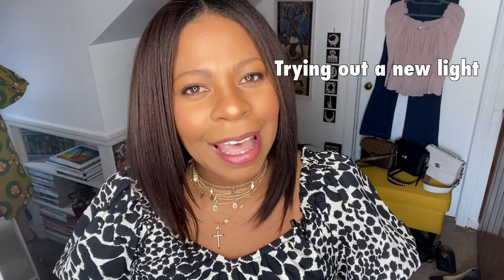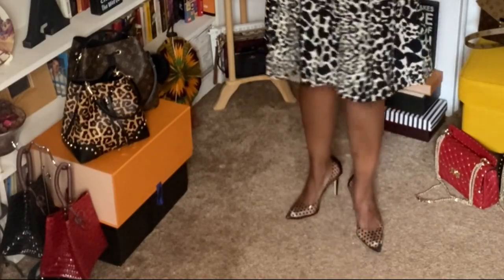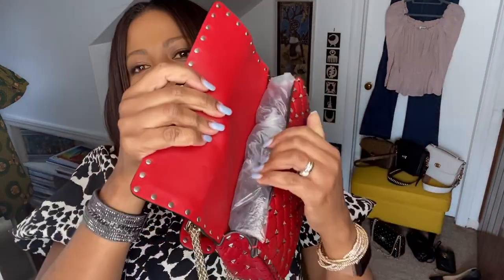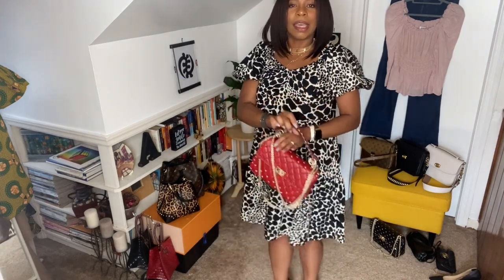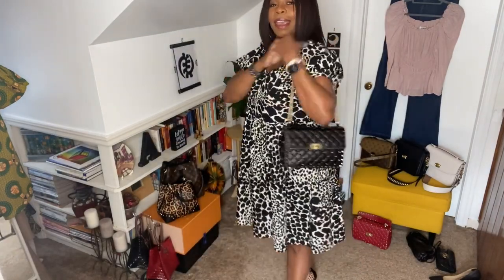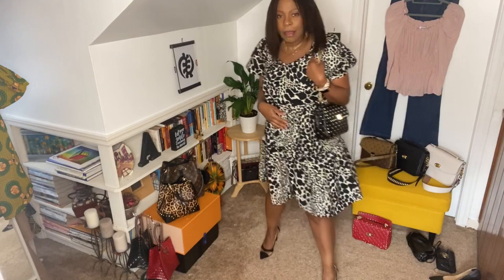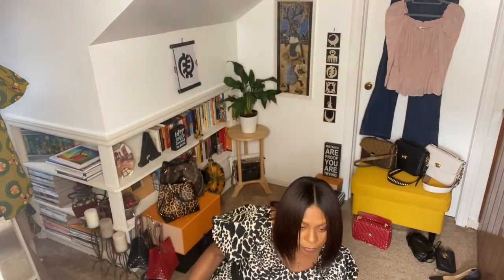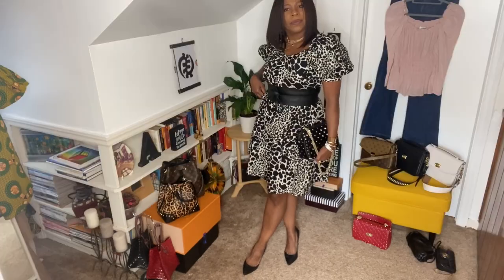Staying home | Target Dress & My Valentino Rockstud Spike Bag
I have the opportunity to work from home during the Covid-19 pandemic and I haven't been getting dressed up. Also, Amazon is not good to be this accessible!

Got a ring light so thought it was a great time to test it out, get dressed up, and chat with you about the Valentino Rockstud Spike bag.

I hope I was able to make you take your mind off the heavy stuff and put a smile on your face.

FIND ME:
Facebook: Alison From Cart to Keep

Remember, check the pre-love market for some great deals.

Dress: Women's Leopard Print Puff Short Sleeve Dress

Jessica Simpson Polka Dot PVC Pumps (sold out at Macy's): On Amazon

Faux leather belt

Accessories from Express